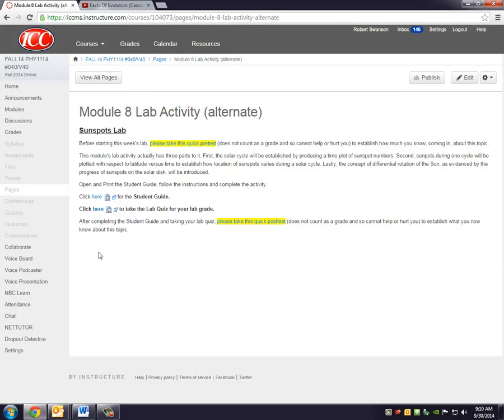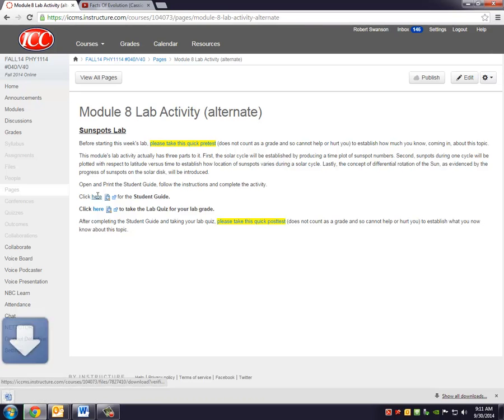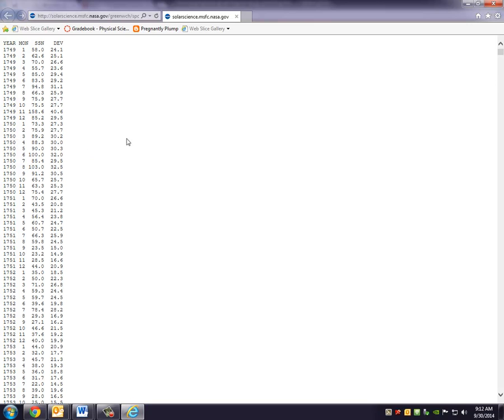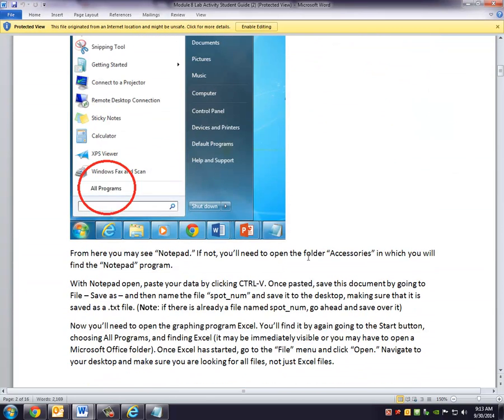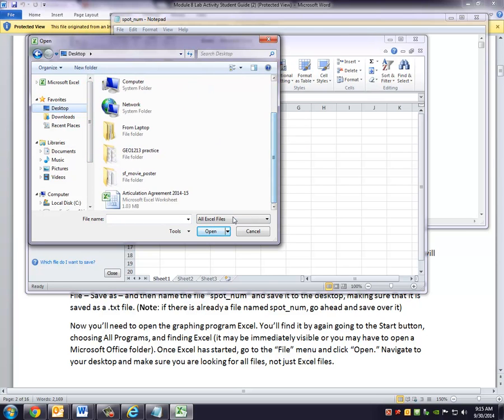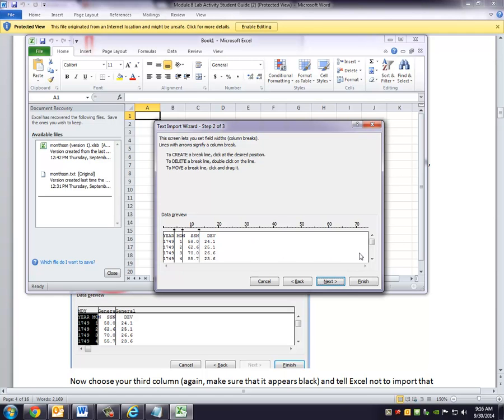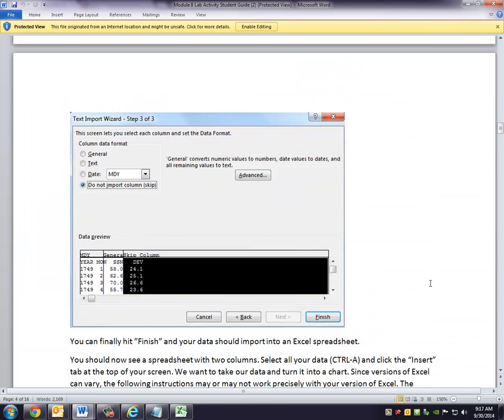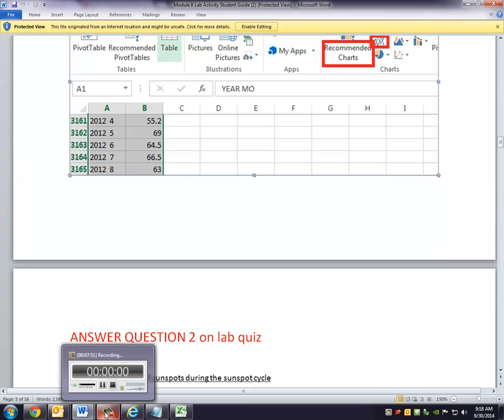PHY1114 -- Module 6 lab activity (Sunspots) video tutorial -- Part I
Because of the complicated nature of this week's lab activity, it is highly recommended that you view the video tutorial.

Note -- the pretest that is mentioned at the beginning of this video is no longer active or required.